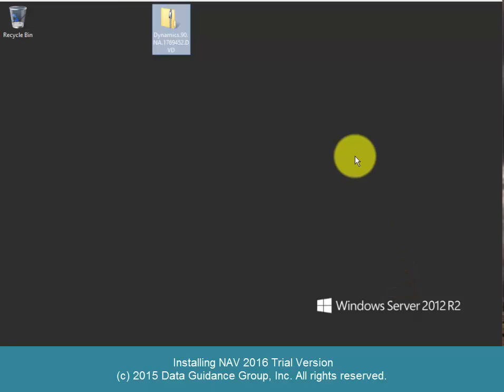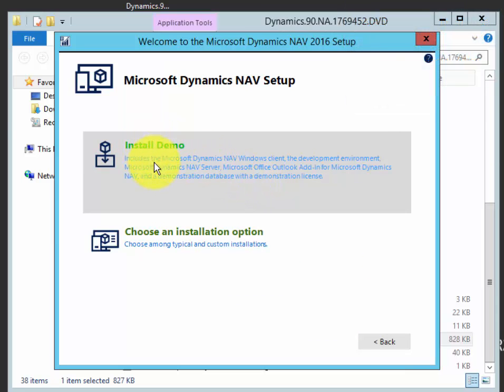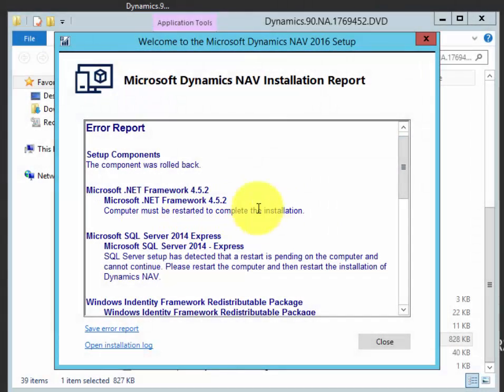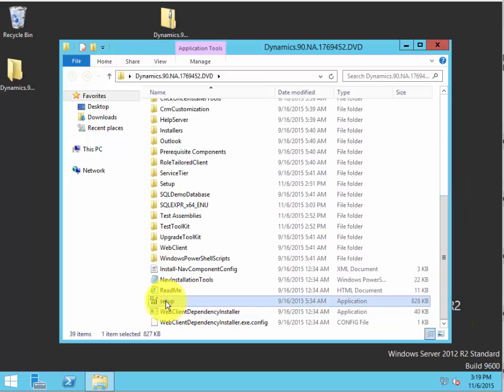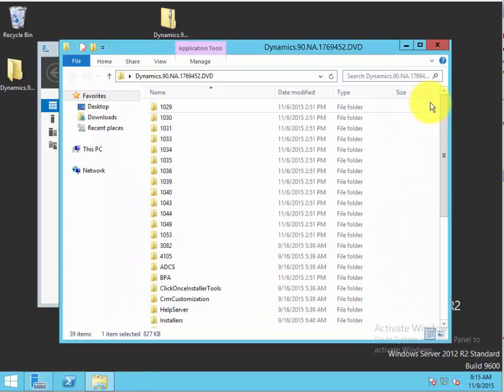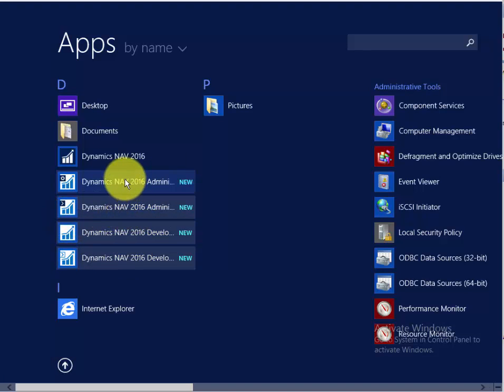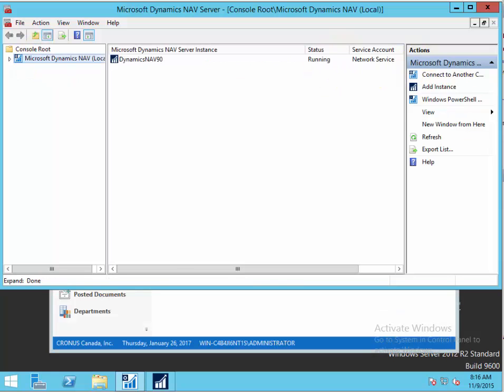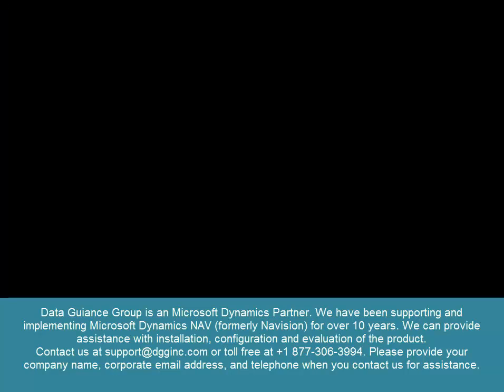Microsoft Dynamics NAV 2016 Installation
This video was recorded to assist you in installing the Dynamics NAV 2016 trial version offered on our website.